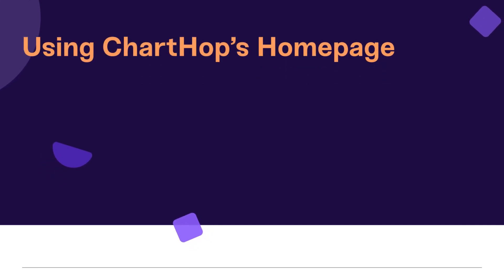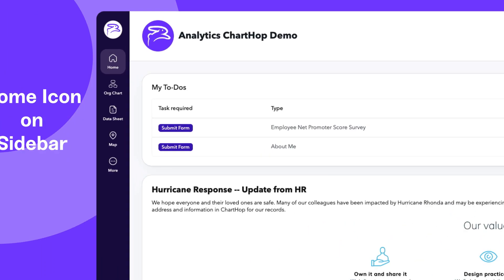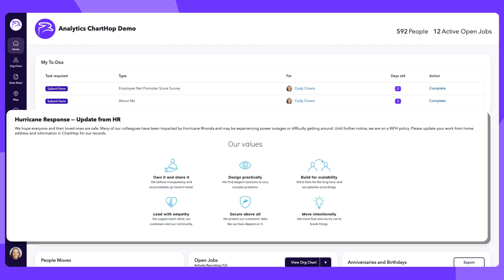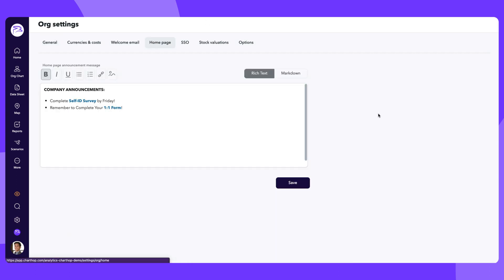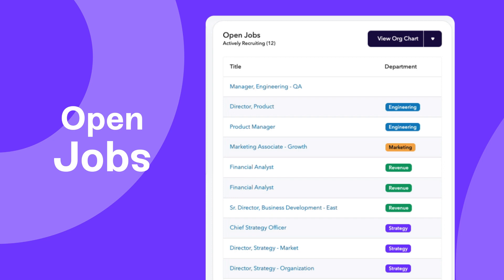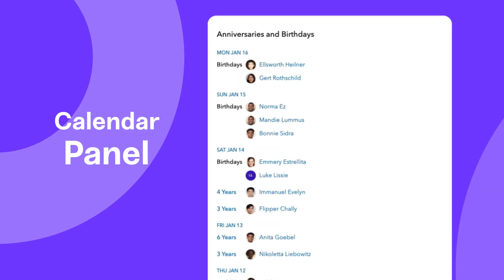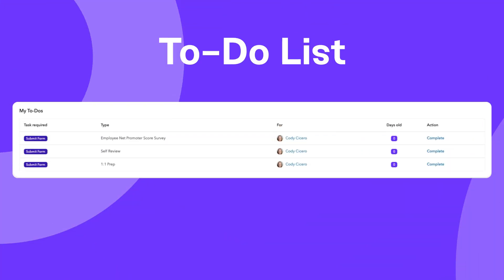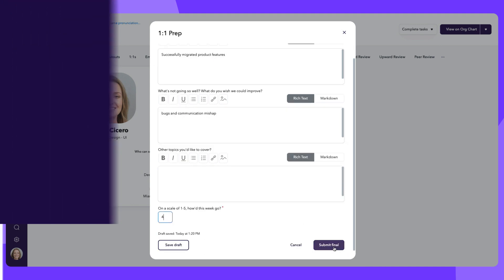How To Use ChartHop's Home page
You can use the Home page to help communicate employee information, including company-wide announcements, organization changes, open roles, as well as daily reminders of employee birthdays and anniversaries.

Employees also get a quick view of their To Do list if they have any outstanding items to complete, like 1:1 forms or employee surveys.